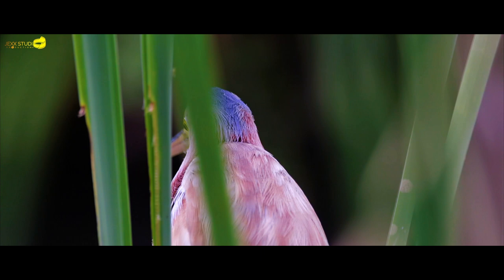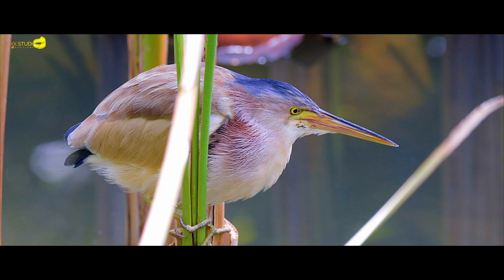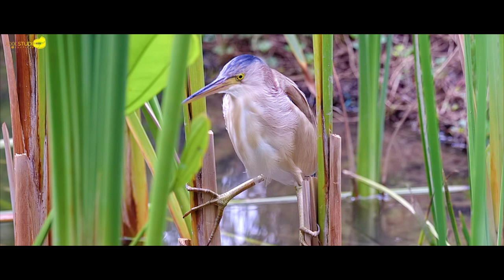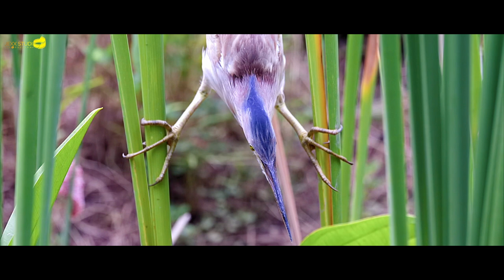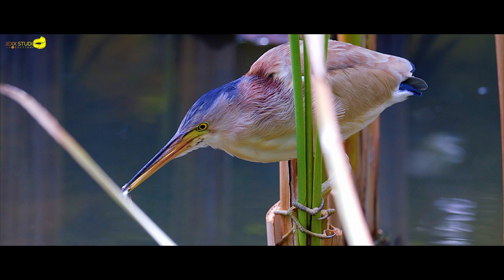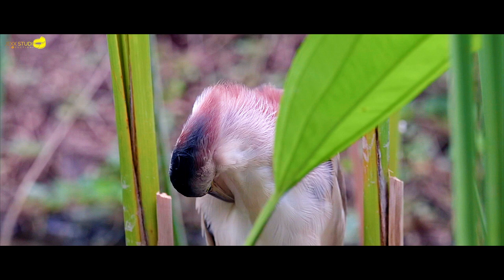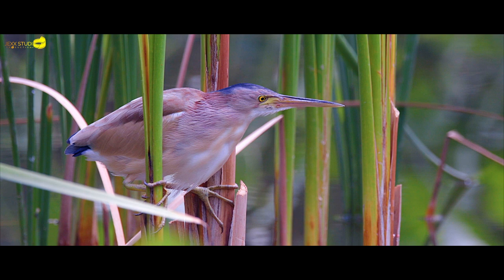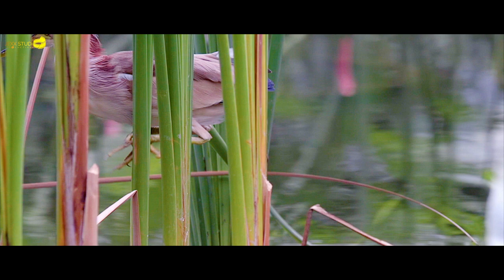yellow bittern - the beautiful yellow bittern (ixobrychus sinensis) bird / yellow bittern relaxing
yellow bittern - legend of liam clancy (the yellow bittern) missing bits pt 1.

the yellow bittern is a small bittern.

short scene of a yellow bittern in the reeds.
urban wilde minute_the yellow bittern vs the tadpoles: see how effortlessly the tadpoles defend themselves from the yellow bittern’s beak of death!

 yellow bitterns feed on insects  fish  and amphibians.

herons and bitterns  the long legged birds with long pointed straight bills  classified in family ardidae are known to inhabit all types of marshy areas in the world including freshwater bodies  coastal areas as well as mangroves.
the elusive yellow bittern documentary film.
seamus heaney- the yellow bittern.

JSP is a member of Blackbox Global.

There are over a millions of footages of different resolution that is produce by members of blackbox Global. All footages are vetted and reviewed so that only quality content is available for sales.